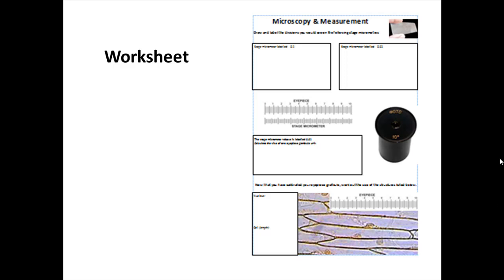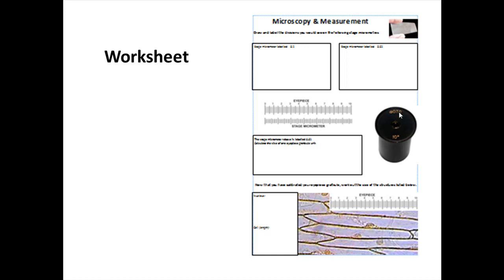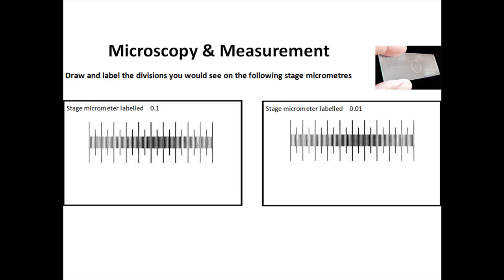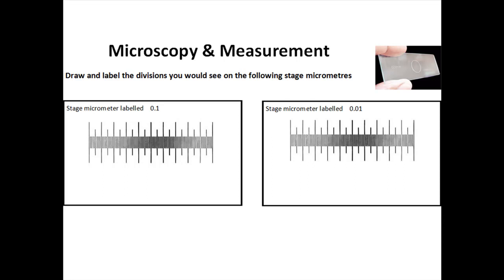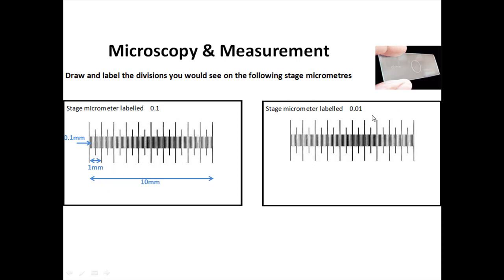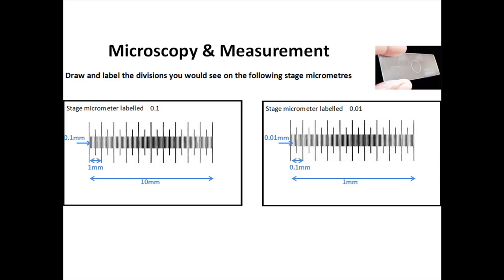Measurement Theory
Exercise to gain familiarity with using and eyepiece graticule and stage micrometer to make measurements using a microscope

Still Stuck?